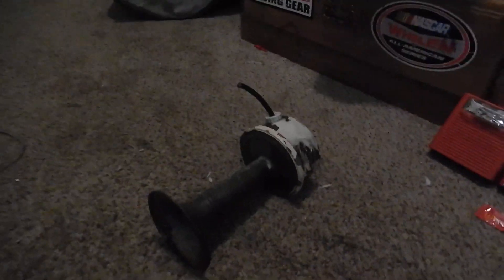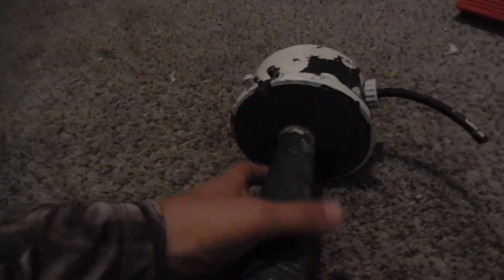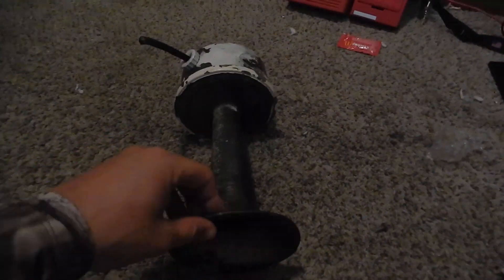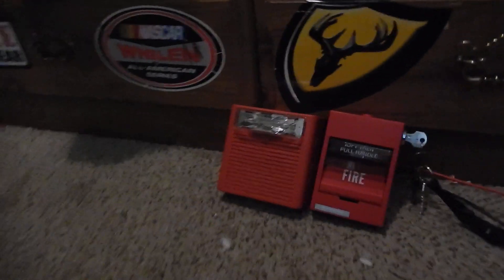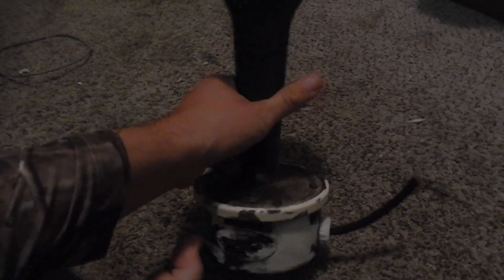NEW! Benjamin Electric/IBM/Simplex 4030 Mechanical horn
SKIP TO 4:05 FOR THE HORN TEST. This is a video I made at my house of the most recent addition to my fire alarm collection, many people think this is a Simplex/IBM 4030 But it was actually built by Benjamin Electric MFG. Co sometime in the 1950s. This was used as a general notification Appliance but I will be restoring it to be used for my upcoming Fire Alarm System.